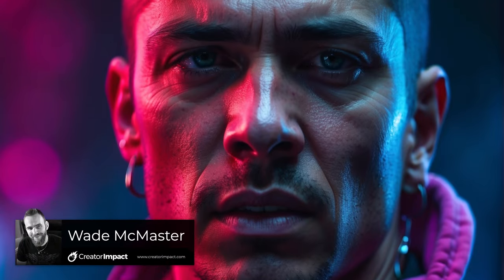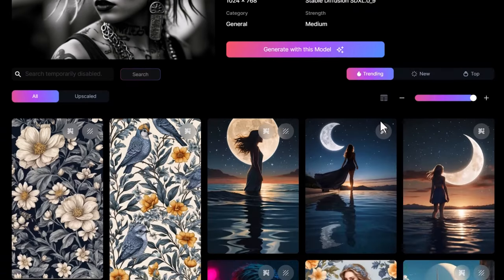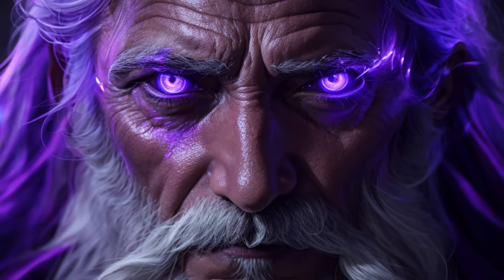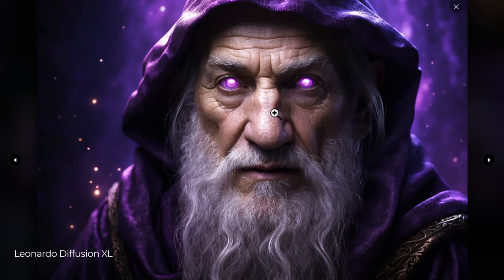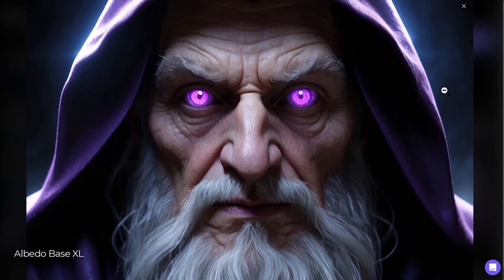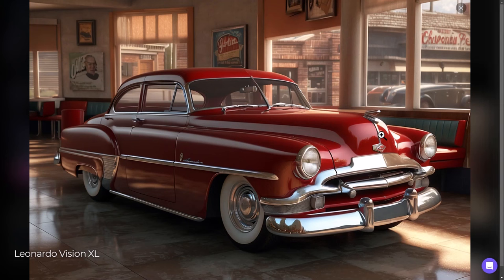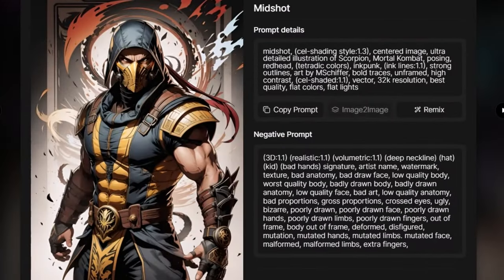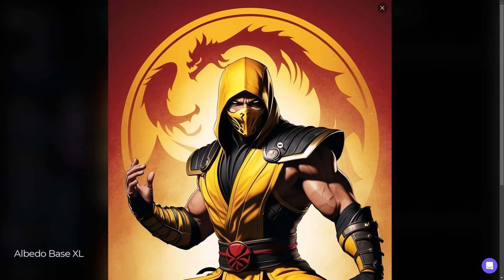Leonardo AI ALCHEMY 2.0 - How to use it & is it any good?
Leonardo AI Alchemy 2.0 is out, but is it any good?  Learn how to use Leonard AI Alchemy 2.0 and also check out these comparisons so you can see how far this platform has come in the past few months!

I cover how it works and create comparisons so you can better understand how to use Leonard AI Alchemy to get the imagery you want.

⚒ // TOOLS // ⚒

 🔗BEGINNER COURSE
Build a website, set up your presence online and start earning money:

// CREATOR IMPACT

// TIMESTAMPS